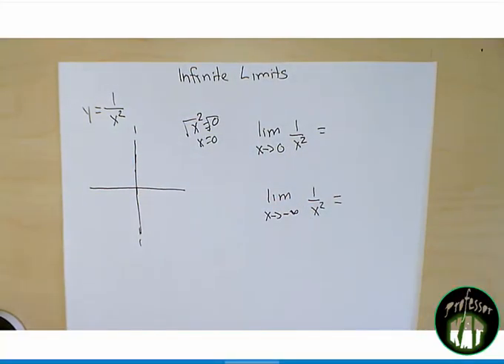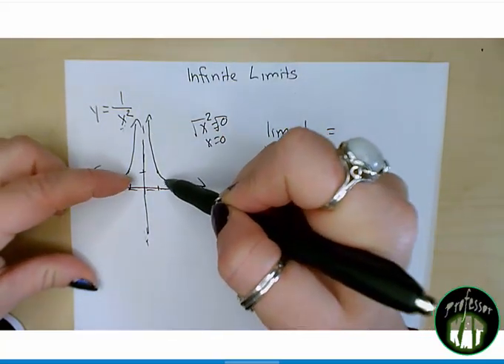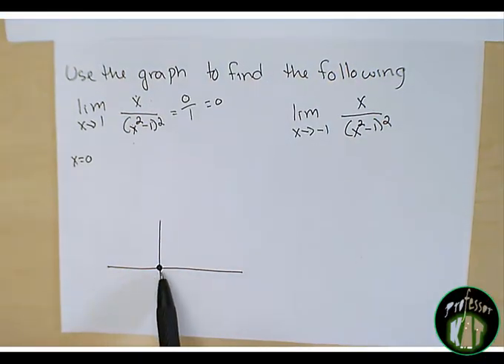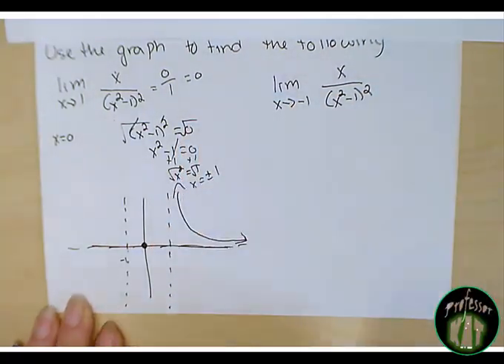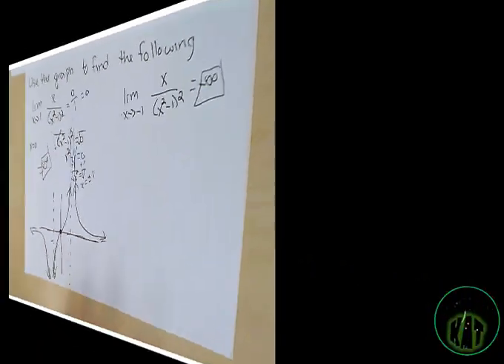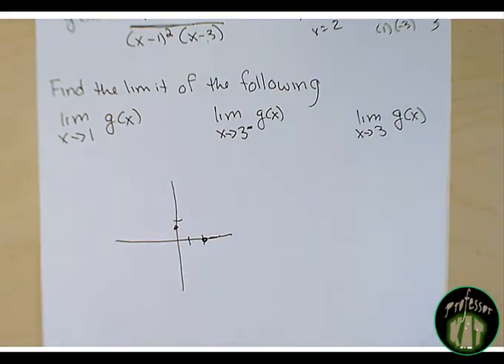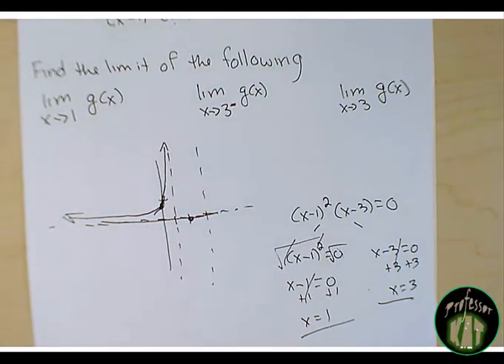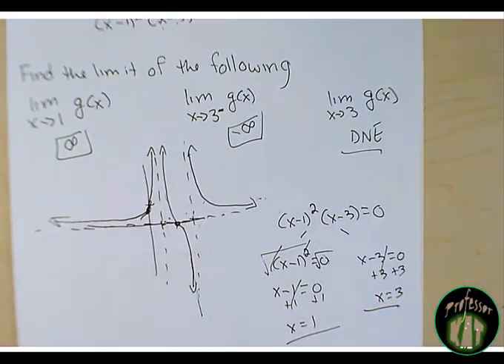Understanding Infinite Limits and Using Graphs to Find Infinite Limits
This video goes over a brief overview of infinite limits, followed by a couple of examples of determining infinite limits graphically.